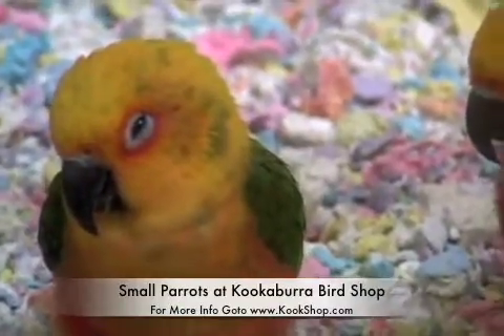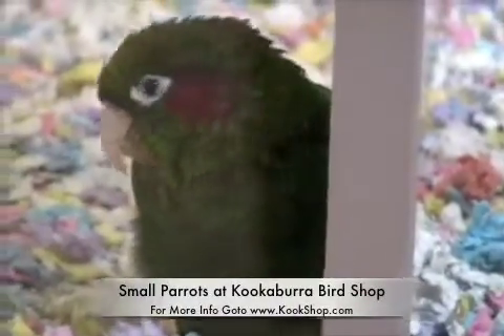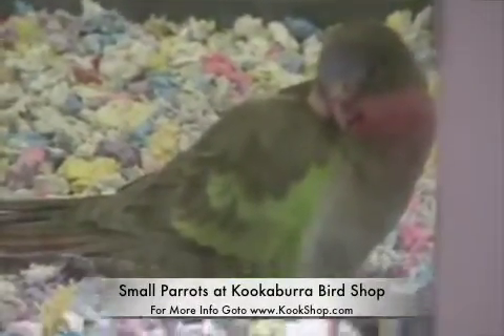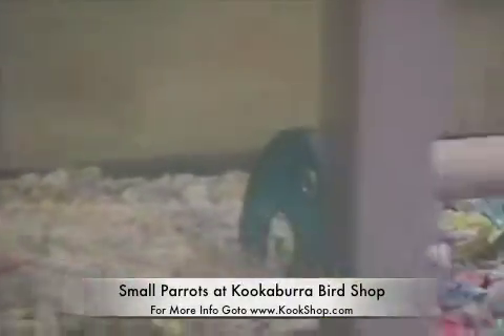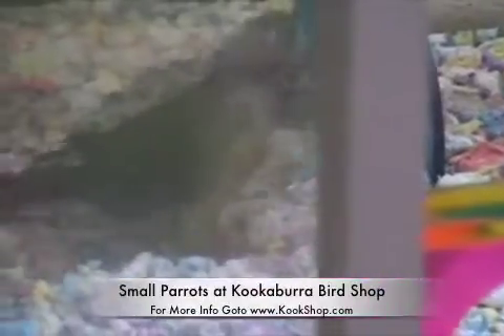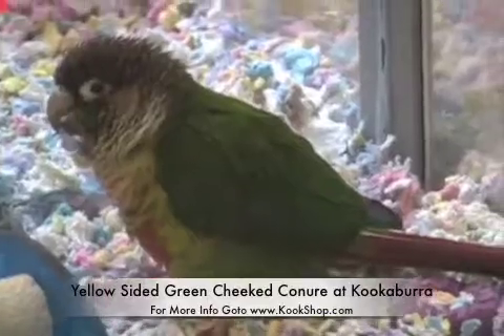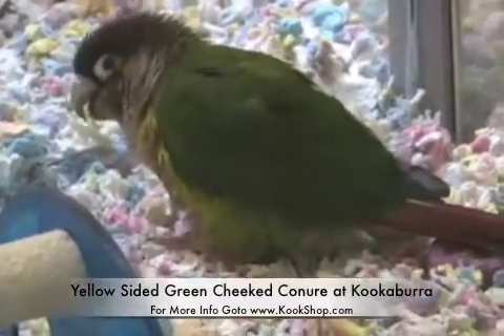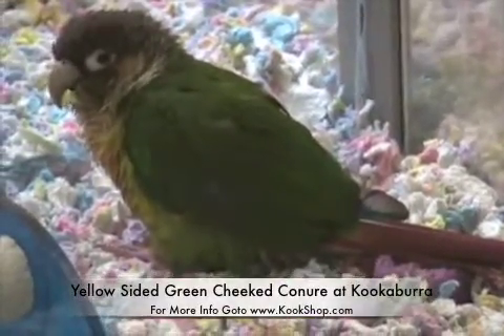Singing Canary, Conures, & Princess of Whales Parakeet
This clip starts with a Singing Canary and proceeds to Close-ups of Several Conures & a Princess of Whales Parakeet.